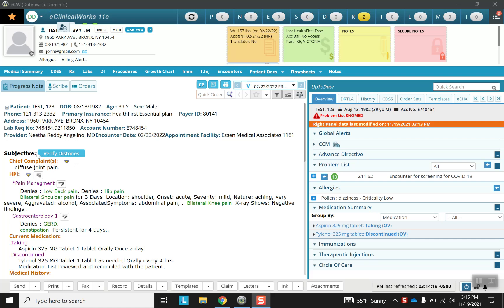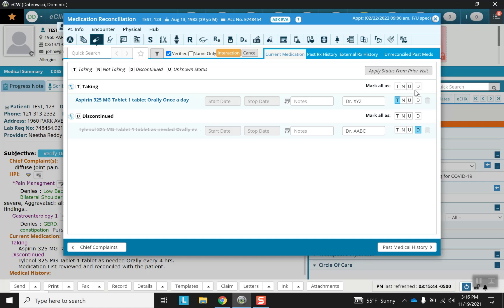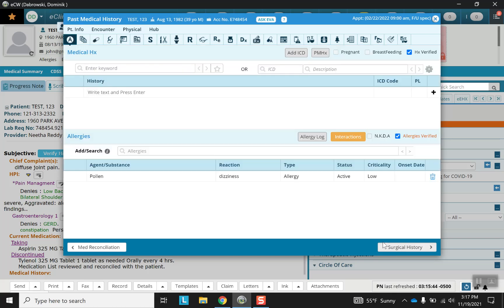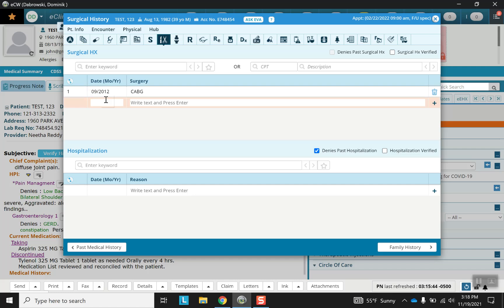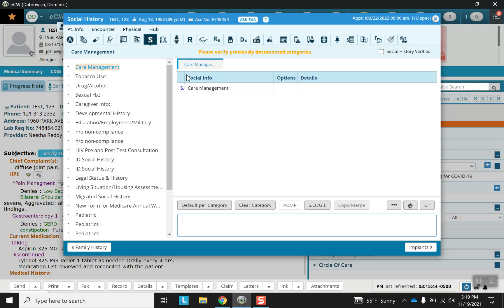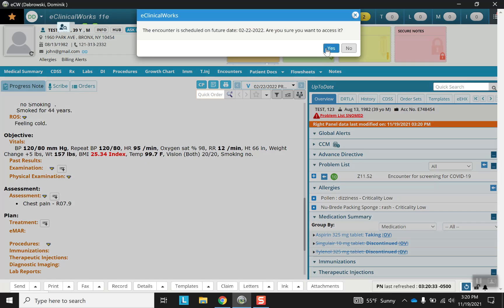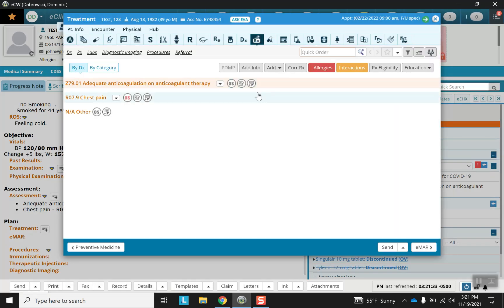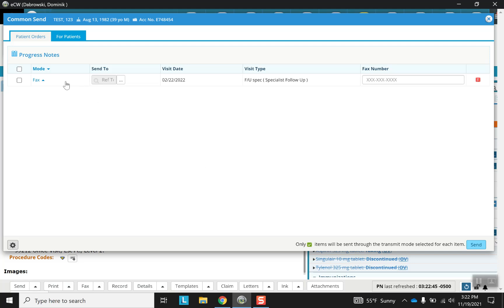eClinical Works Tutorial: Progress Note overview